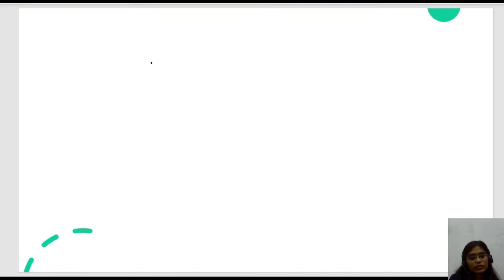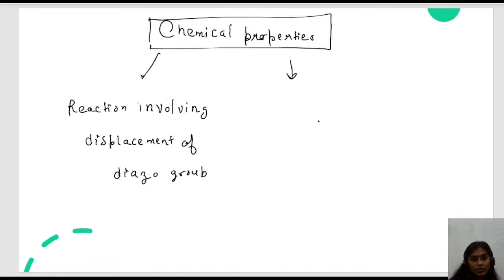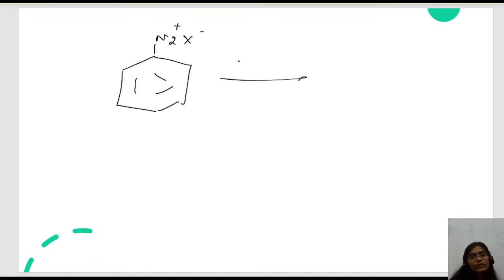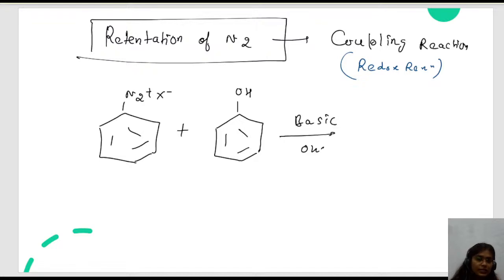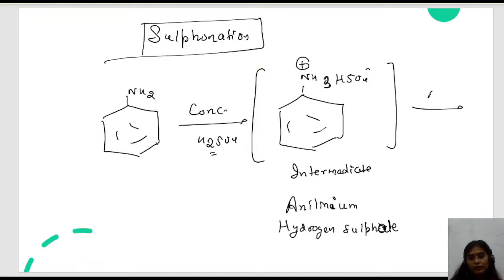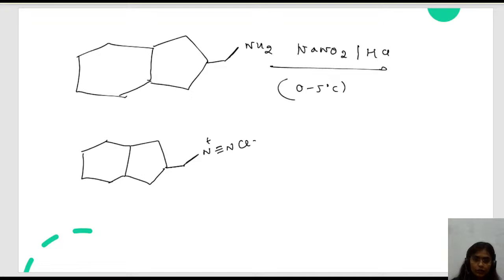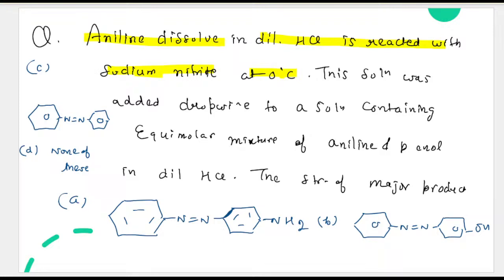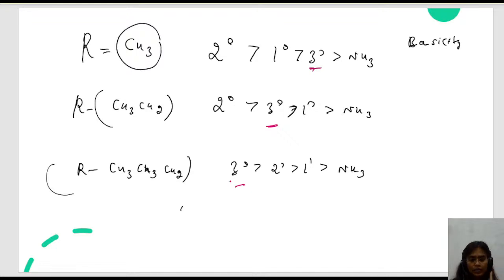Amine Session -6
Azo dyes